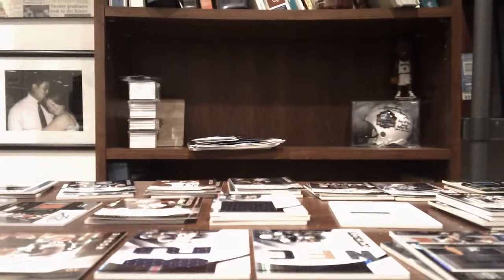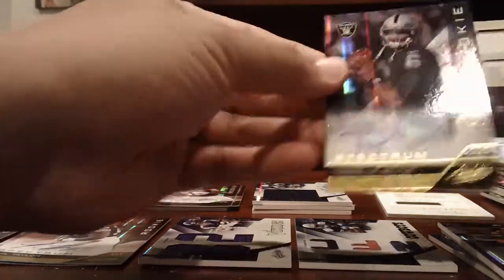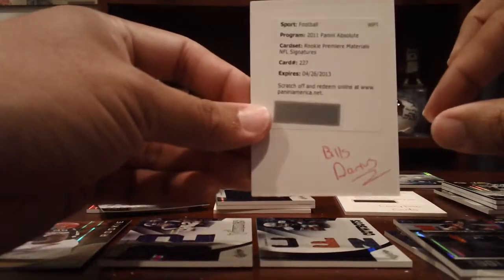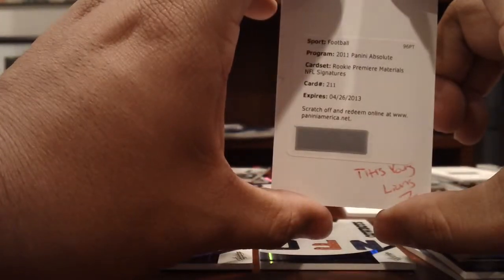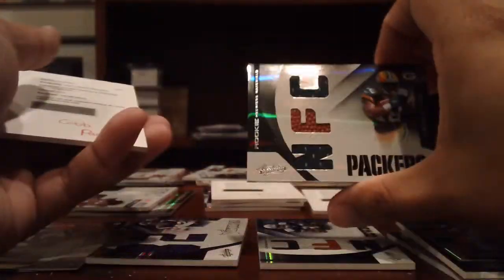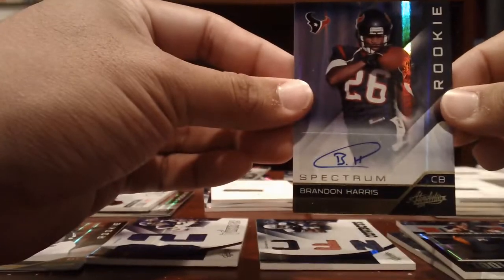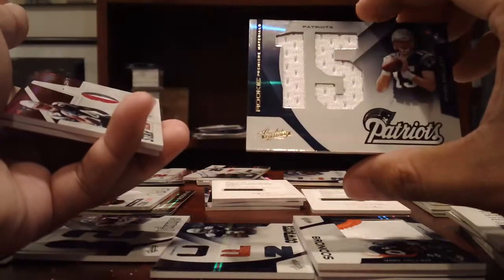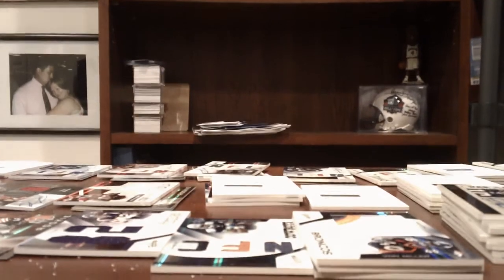18 Box Case 2011 Absolute Memorabilia Football Draft RECAP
Thanks to everyone for getting in!

1. artyusmc Panthers Seahawks
2. breeze72 Bengals Buccaners
3. Vuhoo! Cowboys Jets
4. breeze72 Falcons Texans
5. hoos Titans Bears
6. 50gopackgo Vikings Steelers
7. bmwdroptp7 Packers Eagles
8. WiiDiis Patriots Chiefs
9. nutt8711 49ers Redskins
10. dmavskhd Saints Chargers
11. crm44 Lions Giants
12. jayz513 Colts Rams
13. cinci41 Ravens Bills
14. hoos Dolphins Raiders
15. dmavskhd Broncos Browns
16. timesup1978 Jaguars Cardinals